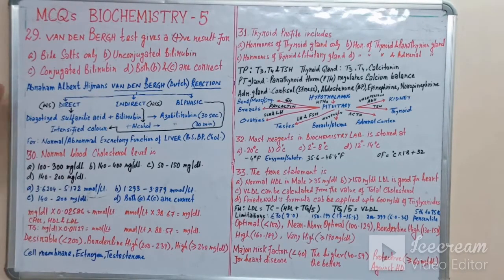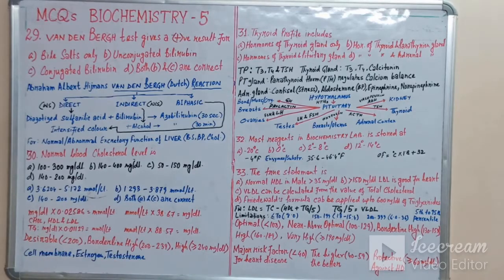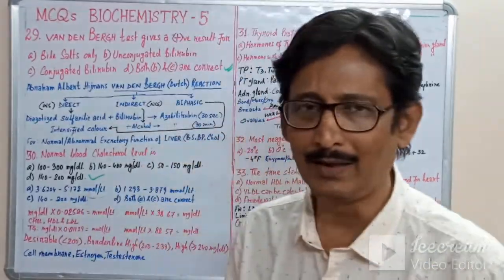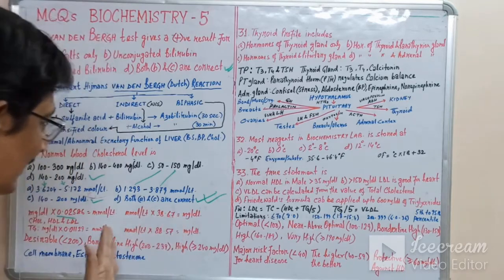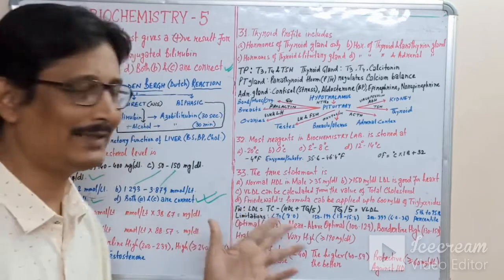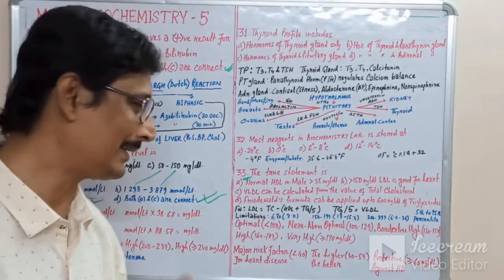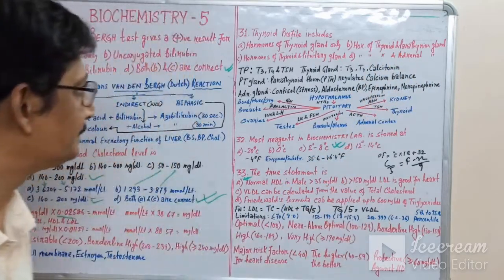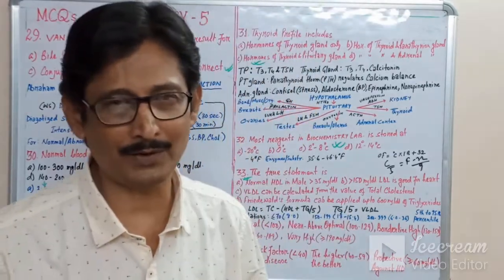IMPORTANT BIOCHEMISTRY MCQS/QUESTION ANSWER of MEDICAL LABORATORY TECHNOLOGY/ ENGLISH(5)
Biochemistry question answer
       Important Biochemistry question answer
       Important Biochemistry MCQs
       Important Biochemistry MCQs for Medical Laboratory Technology
       Microbiology career jobs and salary
       Microbiology career,microbiology
       Microbiology jobs,jobs in microbiology
       Microbiology salary
       Microbiology jobs salary
       Government jobs in microbiology
       Private jobs in microbiology
       Career in microbiology
       Bsc in microbiology
       Msc in microbiology
       What to do after bsc in microbiology
       Microbiology career option
       Salary of microbiologist
       Bsc microbiology jobs
       Biochemistry career
       Career in biochemistry
       Biochemistry jobs
       Biochemistry salary
       What to do after bsc in biochemistry
       Career after bsc biochemistry
       Msc biochemistry career
       Career after msc in biochemistry
       What to do after biochemistry graduation
       Biochemistry
       Government jobs in biochemistry
       Private jobs in biochemistry
       5 best government jobs
       Jobs after life science graduation
       Biology job salary,
       Bsc mlt books
      Bvoc MLT Books
      Lab Technician Course Books
      BMLS Books
      Bmlt
      Dmlt
      Lab technician
      Lab Technician course
      Microbiology book
      C P Baveja
      Bmlt book
      Dmlt book
      Lab technician book
      Lab technician course
      Godker
      Praful B Godker
      N Murgesh
      Biochemistry book
      Histopathology book
      Hematology book
      Lab technician scope
      Bmlt competetion exam books
      Lab technician competetion exam books
      Mcq books for lab technician
      Best books for lab technician
      Best books for dmlt
      Best books for bmlt
      Pathology books
      Paramedical books
      Blood test books
      Pathology test books
      Blood bank book
       Bsc Biology ke baad kya kare
       Bsc biology,bsc biology careers
       Bsc biology career options
       After bsc biology career
       What to do after bsc biology
       What to do after bsc life science
       What to after zoology honours
       What to do after bsc botany,